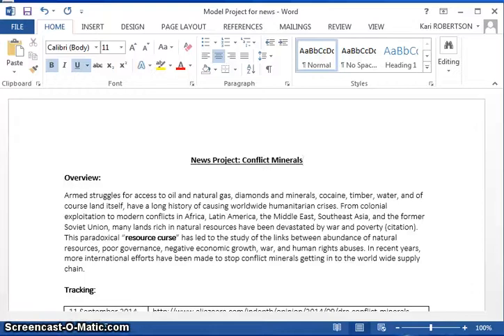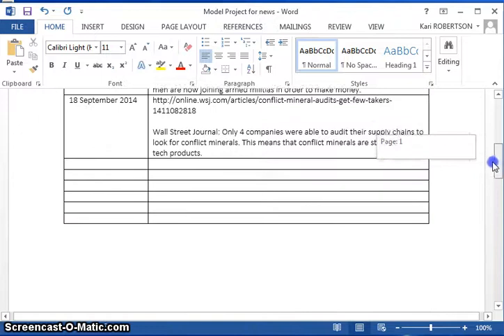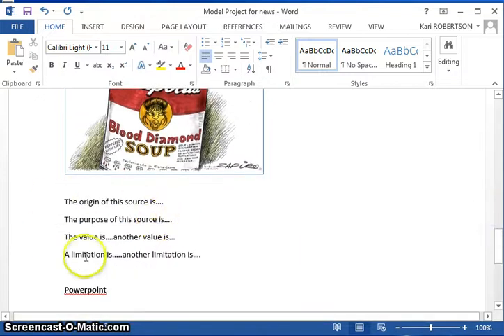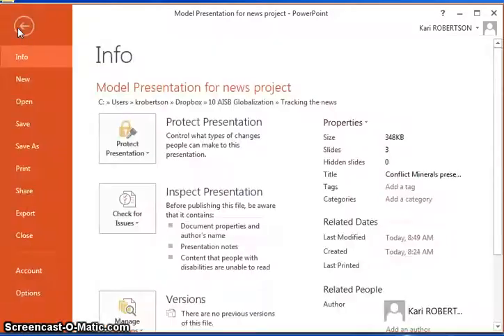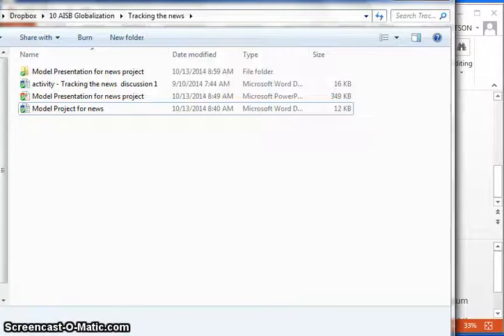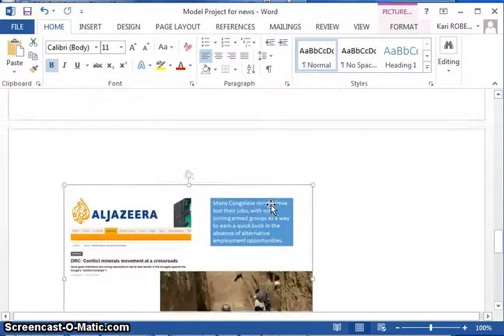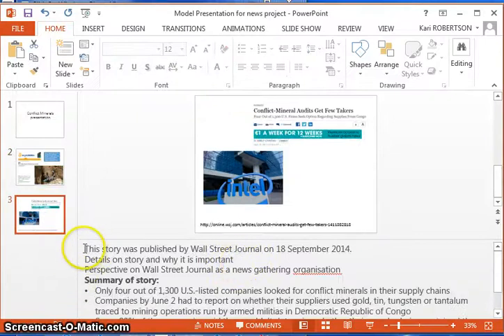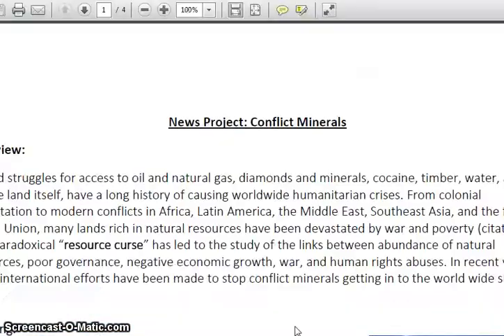AISB How to present the news project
How to bring all the components of the report together.